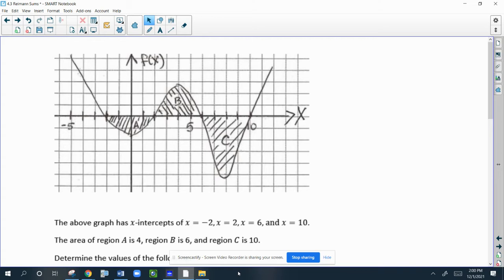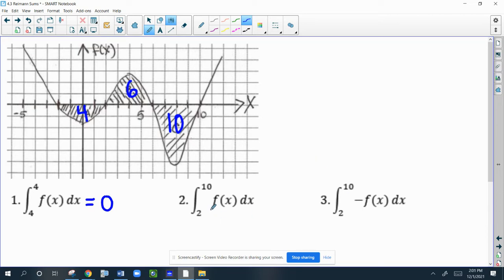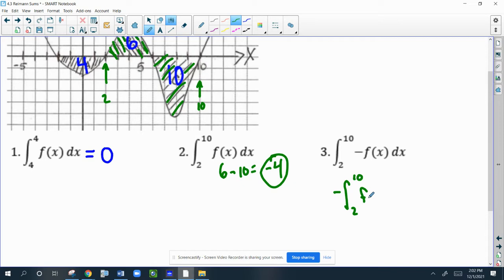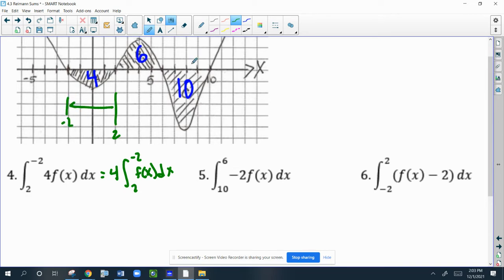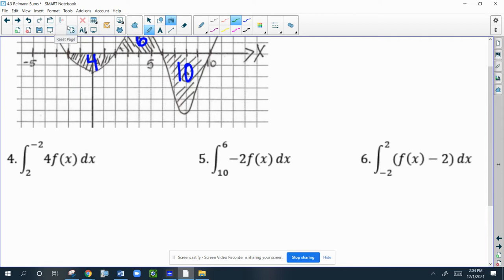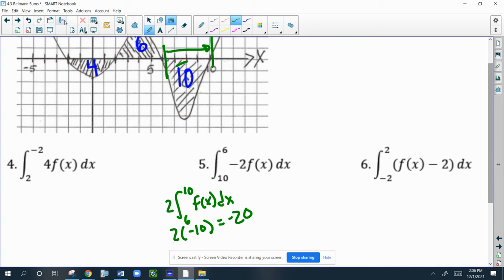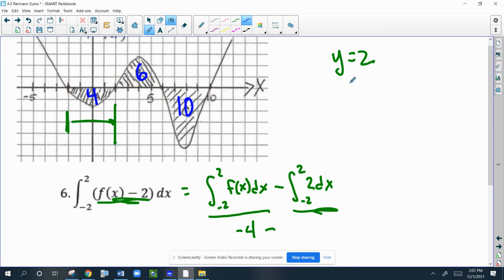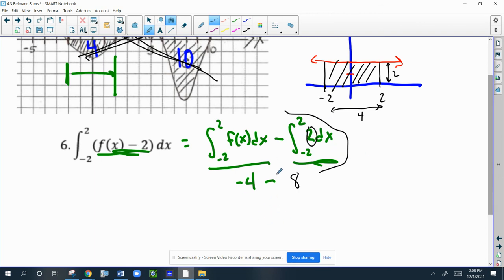4.3 Properties of Definite Integrals